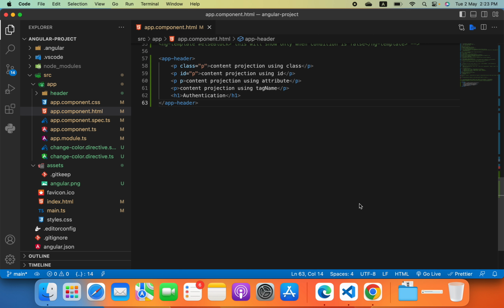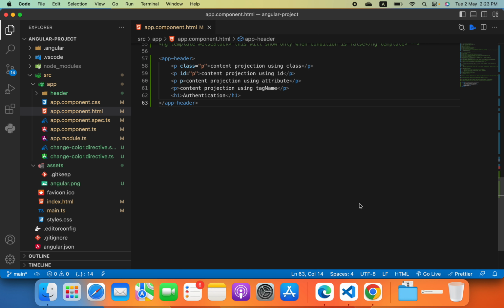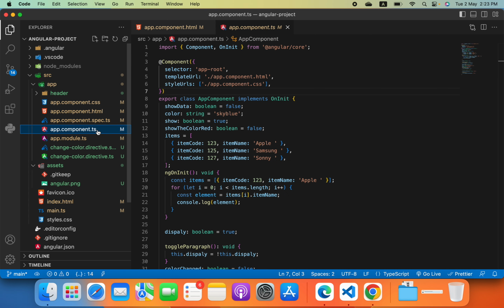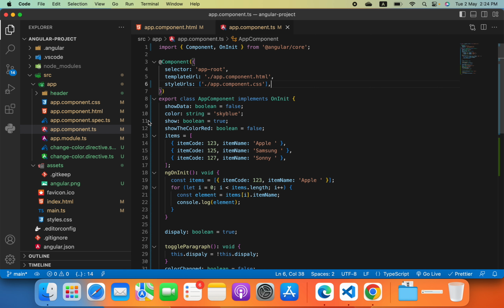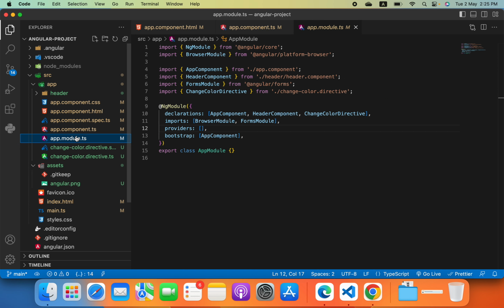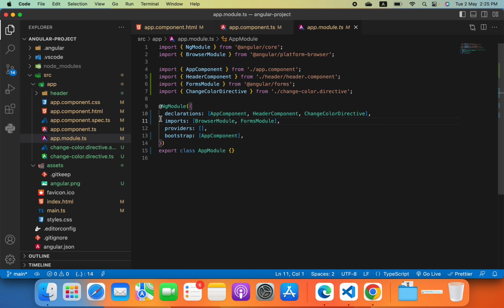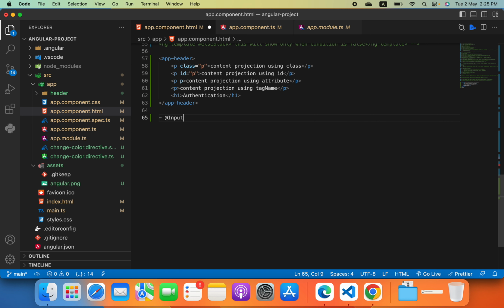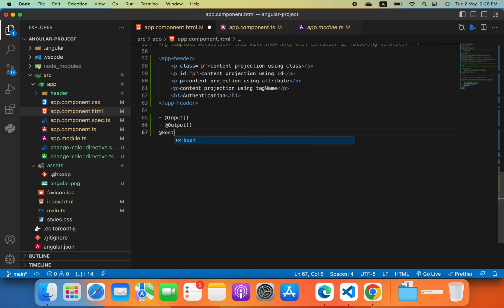Angular Tutorial | Decorators in angular | How they work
In this Angular tutorial, we will be diving into the topic of decorators in Angular and how they work. we will start by introducing the concept of decorators and their syntax in Angular. We will also cover some of the built-in decorators provided by Angular, such as @Component and @NgModule, and how to use them to configure and customize our components and modules.

Whether you are new to Angular or an experienced developer, this tutorial will provide you with a comprehensive understanding of decorators in Angular and how to use them to build scalable and maintainable applications. So, grab your coffee, sit back, and enjoy this deep dive into the world of decorators in Angular!